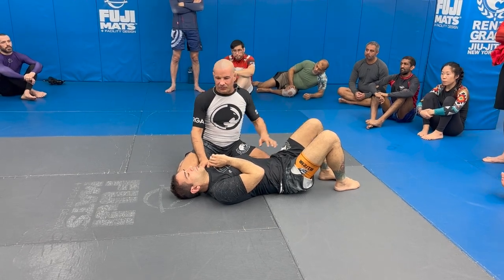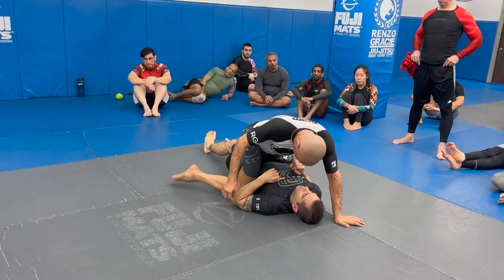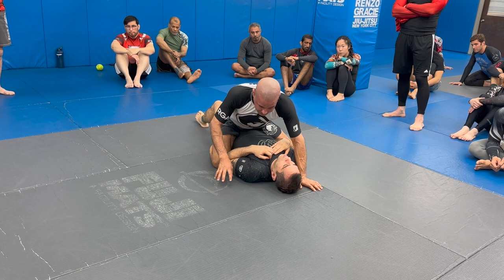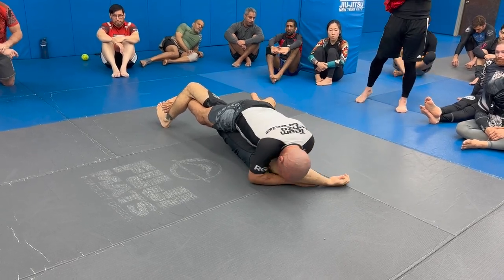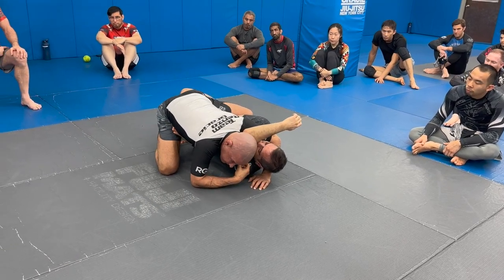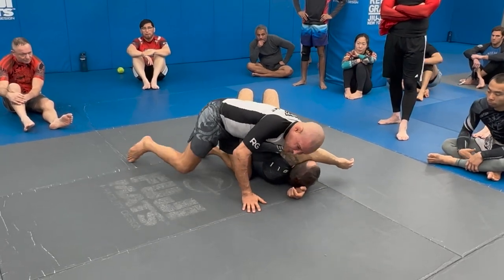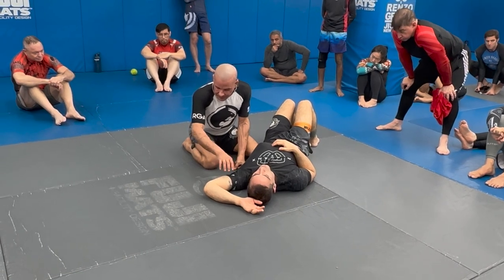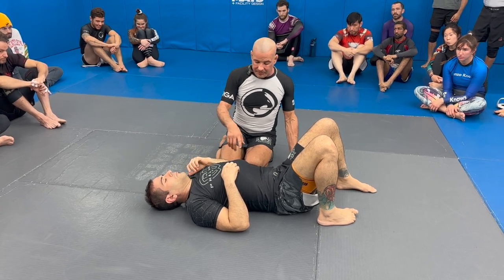High Level Head & Arm Game (Part 3): Finishing Mechanics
Kaza gatame, head and arm choke (...strangle), arm triangle... whatever you call it, it's a devastating submission and we're about to learn how to finish it. In this video Professor Mike jaramillo teaches the Renzo Gracie Academy morning class the finer details of strangulation from the head and arm position.

This is the spot to cop all your Happy Pill branded gear! We’re always working behind the scenes on new offerings and products, so be sure to check-in frequently to stay up to speed!

Professor Mike Jaramillo is a 5th Degree black belt, black belt WM Black belt Champion, black belt European Masters Champion, Pan Am Masters Silver Medalist, Blue Basement OG and the first student to be promoted to Black Belt by Professor JohnDanaher. He is famous for a ferocious top game and spreading the love of BJJ to everyone in the room, from the high level pros to the shy hobbyist hiding in the corner. Professor Mike Jaramillo is the head nogi instructor at the Renzo Gracie Academy